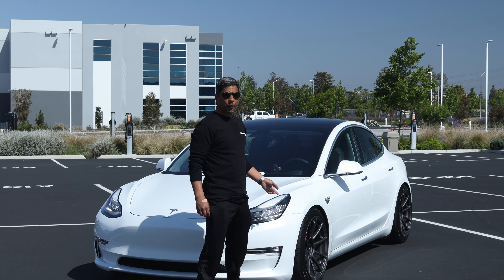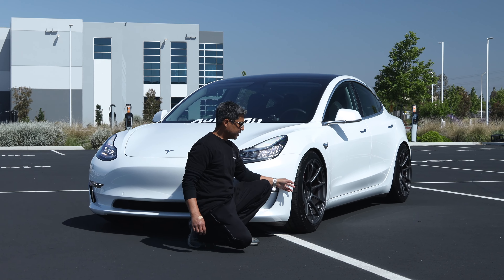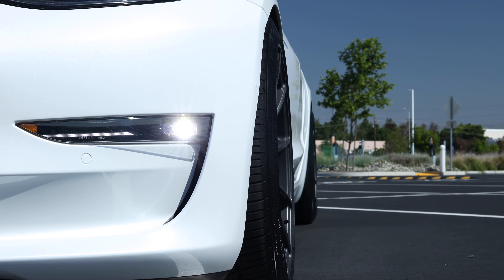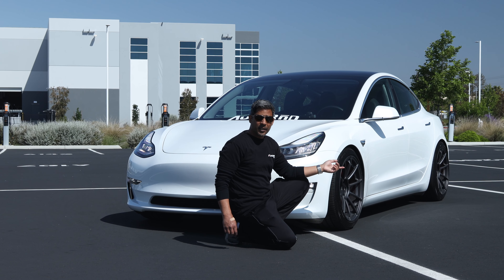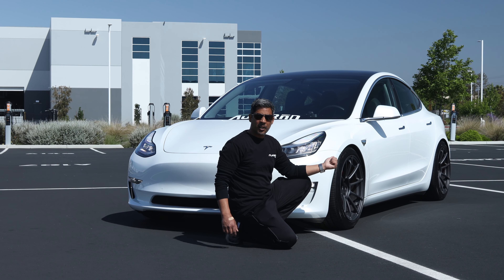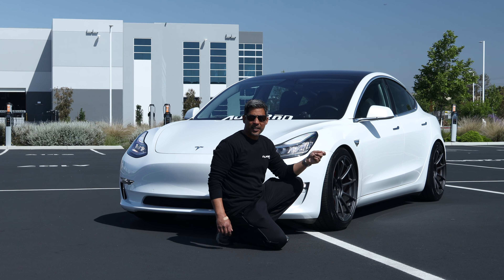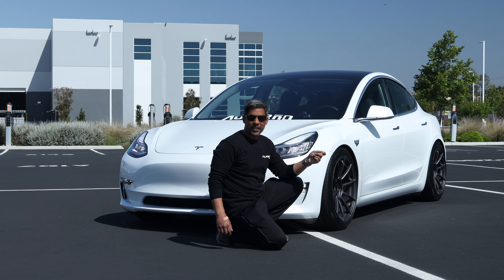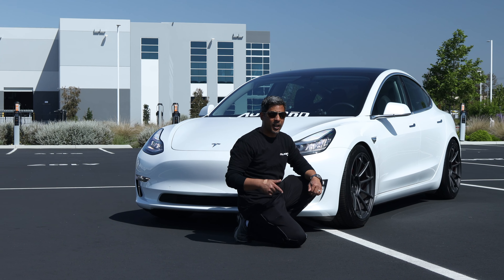Falken 460A/S Initial Impressions and Close Up Look on the Model 3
The AZENIS FK460 A/S, Falken’s all-new Ultra High Performance All-Season tire, blends the versatility you demand of an all-season tire with the excitement you expect from an Azenis. Thanks to award-winning Advanced 4D Nano Technology, Falken developed a rubber compound that achieves the complex balance of high-performance capability, year-round traction, and long tread life. Plus, an intricate tread pattern featuring emerging grooves and interlocking sipes ensures the FK460 delivers poise in inclement conditions without noise in the cabin. With a 50,000-mile limited tread life warranty and Falken’s Road Hazard Protection, the FK460 provides performance-minded peace of mind season after season. Drive with vigor in the dry, agility in the wet, and confidence in light snow with the Azenis FK460 A/S.